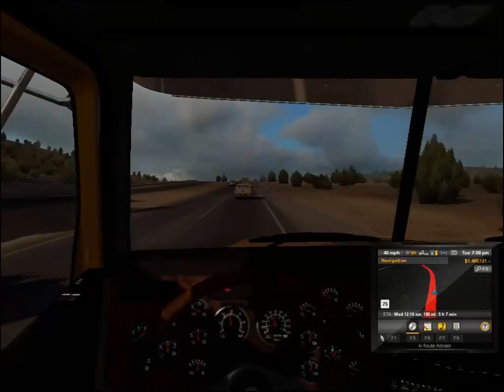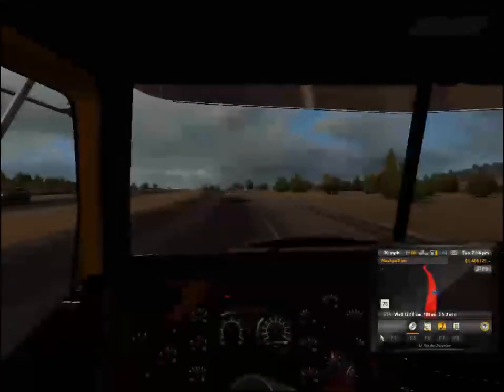What Happened To Allie Knight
Allie Knight was a semi truck driver for Jim Palmer. I thought it would be fitting to do a video about her channel change whil driving a semi.